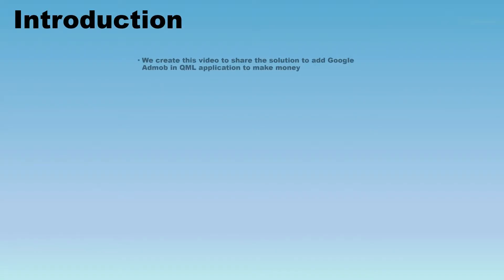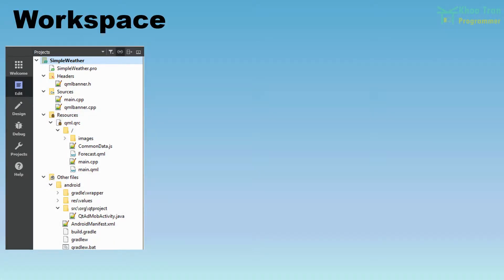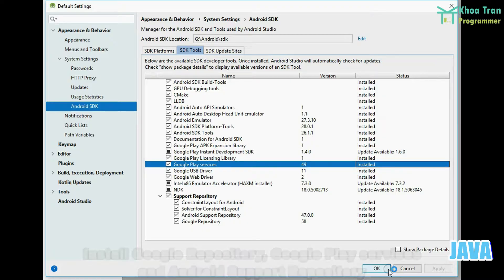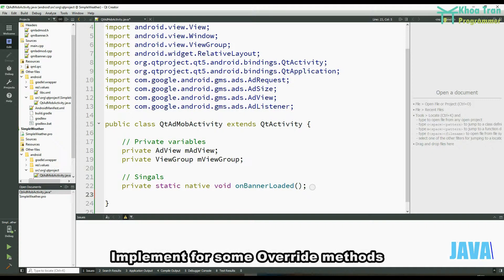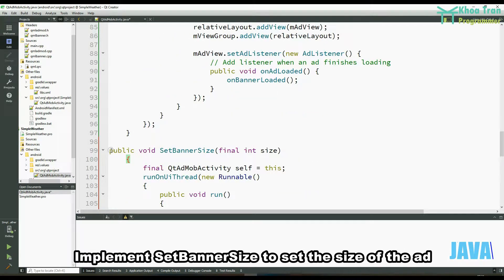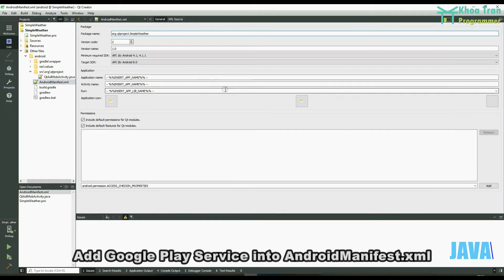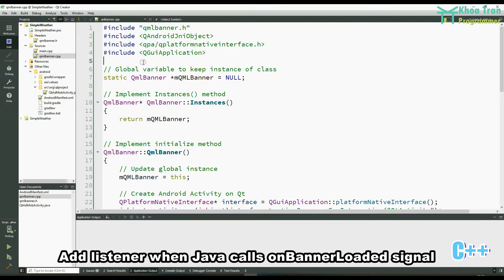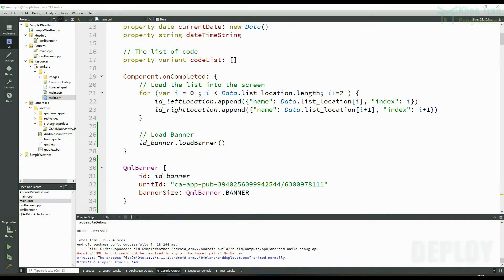Qt QML Tutorial 9 - Qt For Android 3: Monetize QML App With Google Admod Banner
Introduction
- We create this video to share the solution to add Google Admob in QML application to make money
- The application is written by QML language on Qt 5.x. We will try such things:
  + Use Abmob API in QML
  + Call a Java function from C/C++
  + Callback a C/C++ function from Java
- This tutorial is suitable for persons who’s starting to study QML language or others who want to find the solution to use QML

Resource
- Set up development environment
- Test ad unit ID for Android banners: ca-app-pub-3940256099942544/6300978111
For publish purpose, please created an AdMob account and registered an app

Outline
1. Introduction(00:05)
2. Resource(00:56)
3. Workspace(01:09)
4. Implement JAVA layer(01:54)
5. Implement C++ layer(09:59)
6. Implement QML layer(14:24)
7. Deploy(15:20)